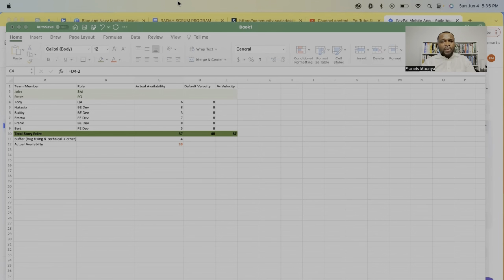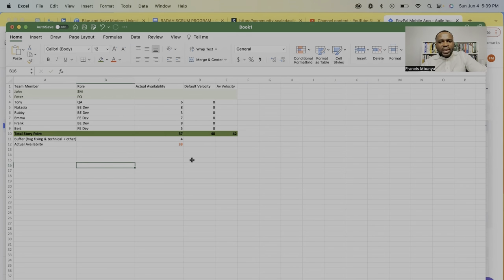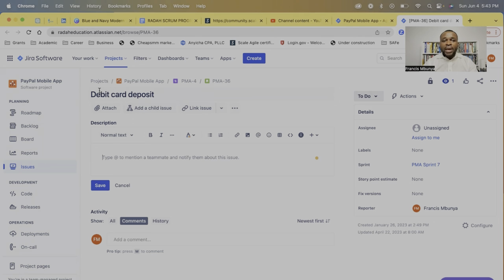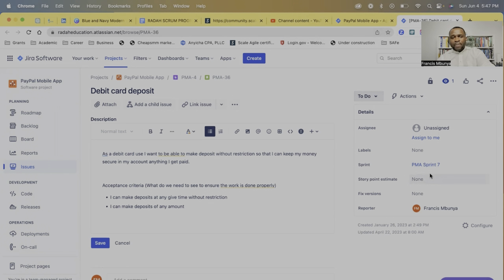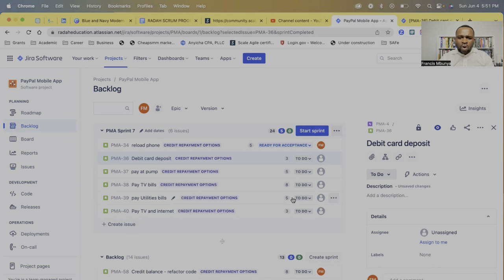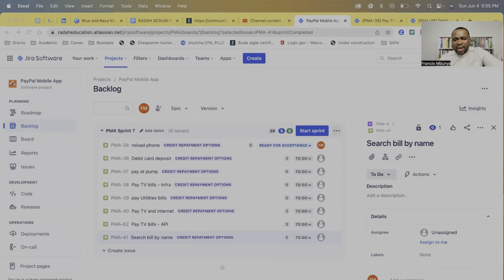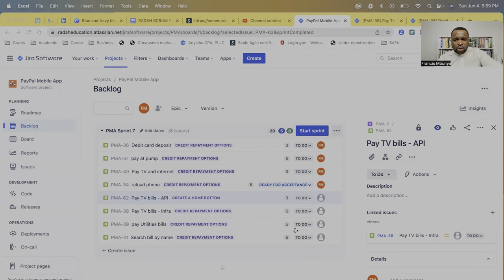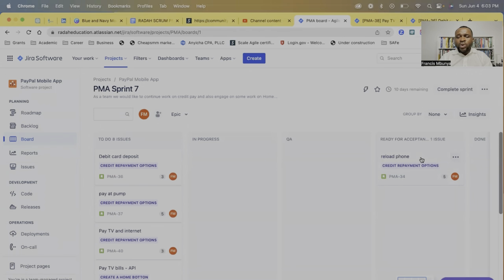How do You Ensure a Scrum Commits to the Right Amount of Work | Capacity Vs Estimation in Jira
How do You Ensure a Scrum Commit to the Right Amount of Work | Capacity Vs Estimation in Agile

If you are certified and need support to get a job,

If you already have a job and need on the job support,

For Questions👇🏾
Text/WhatsApp ONLY: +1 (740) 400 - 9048

★ RECOMMENDED RESOURCES FOR YOU ★
- 150+ Questions and Answers you SHOULD know before your first scrum interview
1. Understanding and Practicing Scrum Events in Jira
2. 3 Steps to make your resume work for you

💥 New Videos Monday, & Thursday  at  6 am (CST) 💥

Top Agile Certification to Take

➜ SAFe Scrum Master (SSM)
➜ PMI-ACP

Step 1: Learn the basics of Scrum
Step 2: Choose your Scrum certification
Step 3: Attend a Scrum course
Step 4: Register for your exam
Step 5: Study for your exam
Step 6: Take and pass the exam
Step 7: Practice and pass your job interview

Passionate about book writing and I have coached more than 20 business leaders to write and published a book that promote their core value and connect them to new markets and clients.